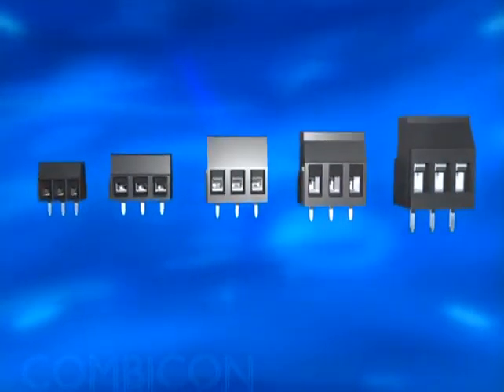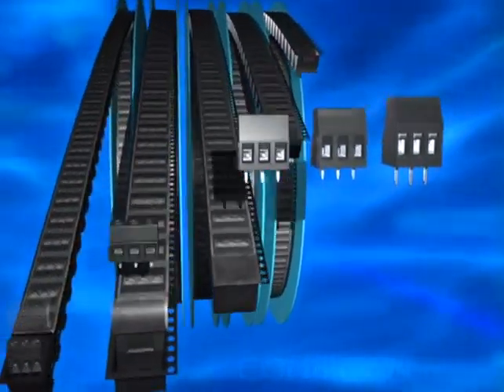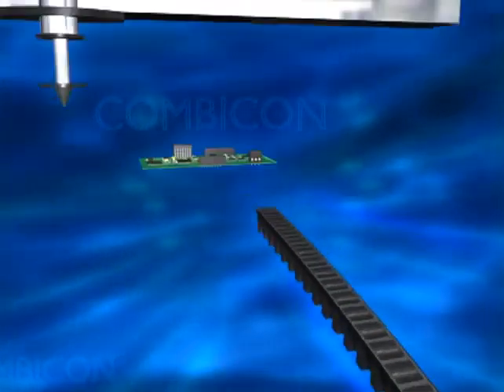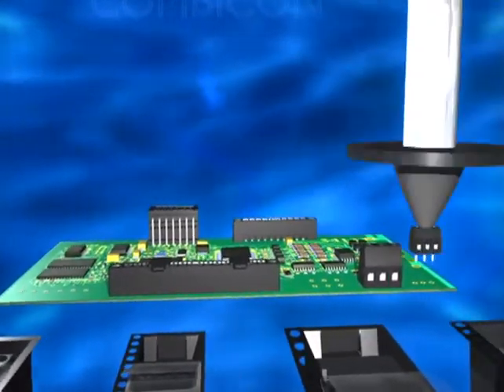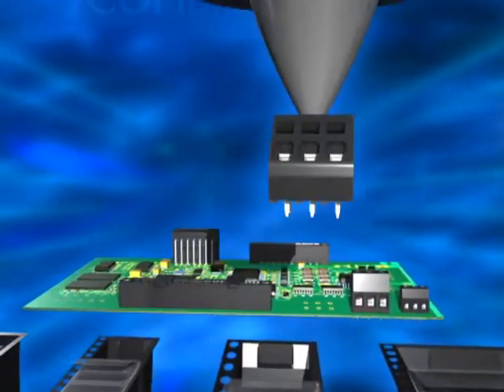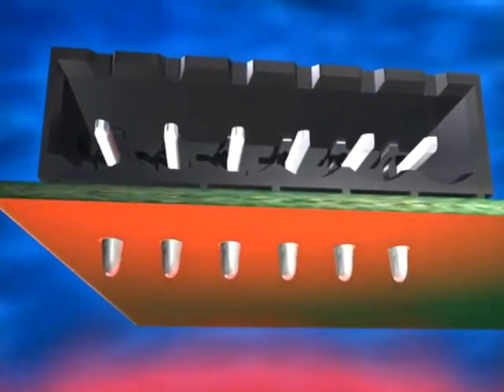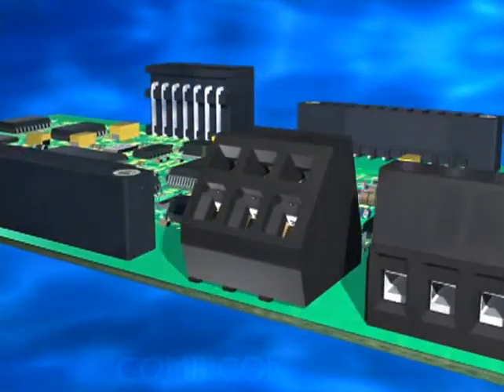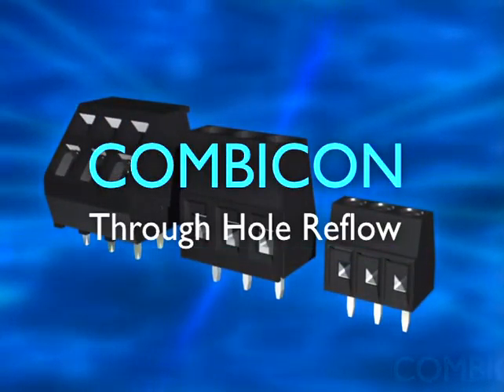0413 DCT THR family EN 25M 4 3